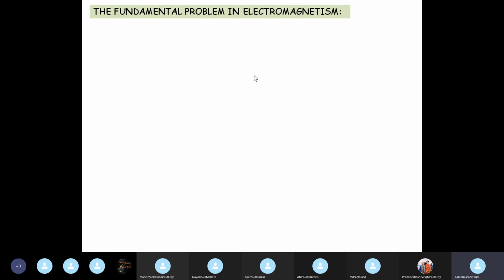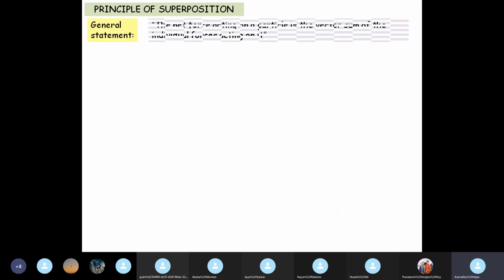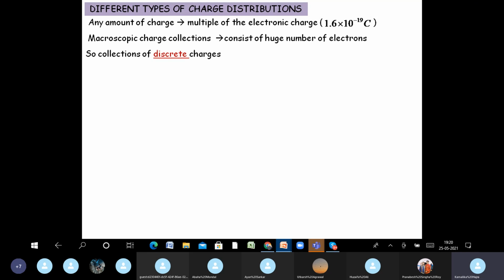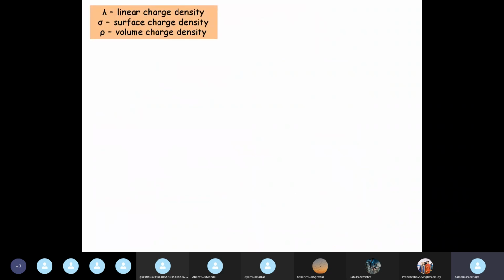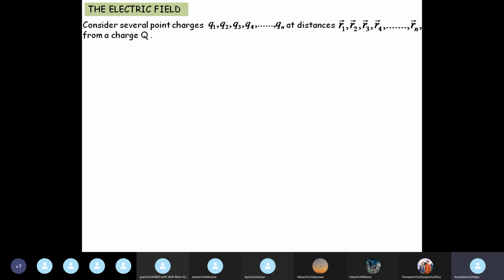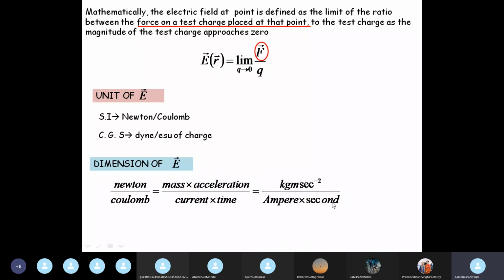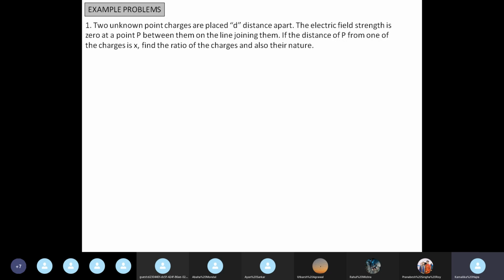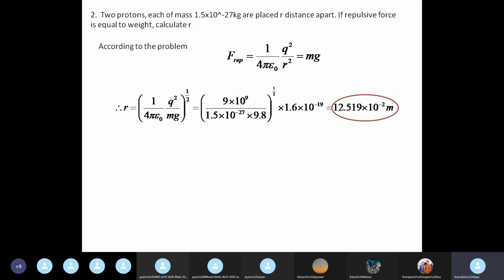charge distribution, electrostatic field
a discussion on different types of charge distributions and introduction to electrostatic field